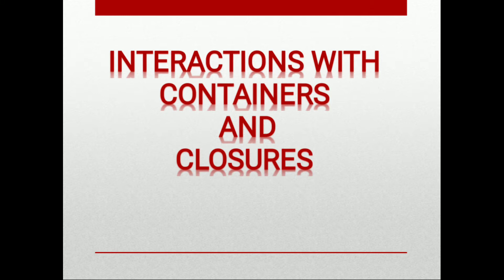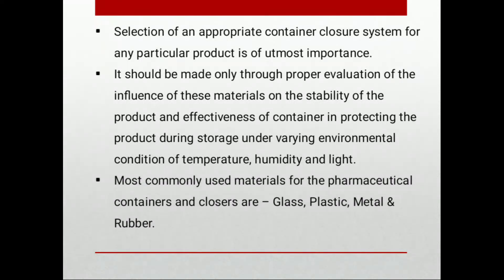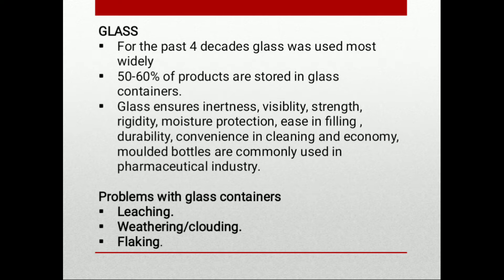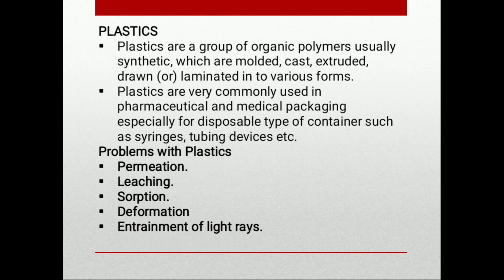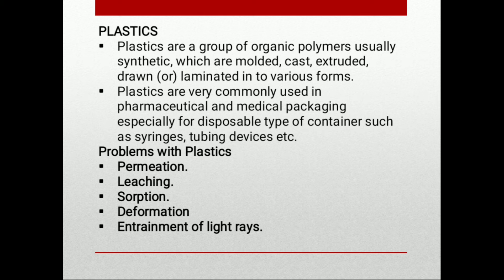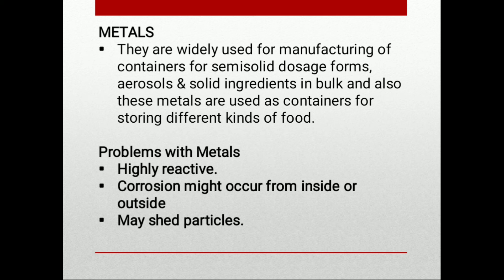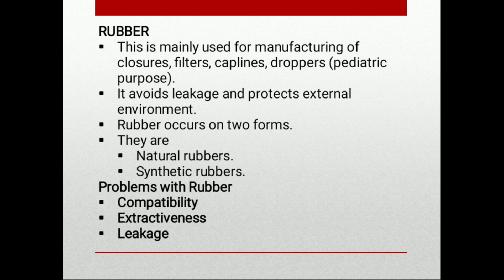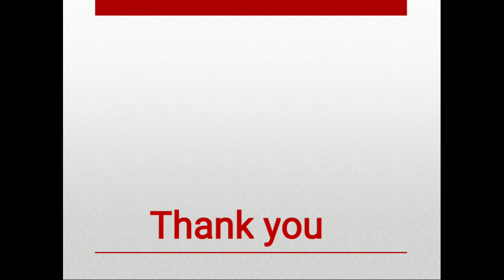Interaction with containers and closures.